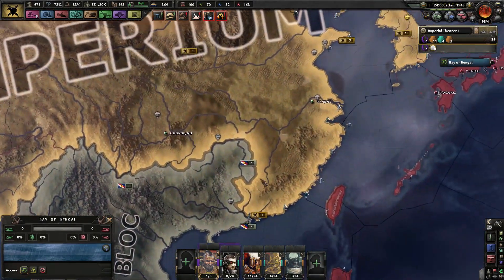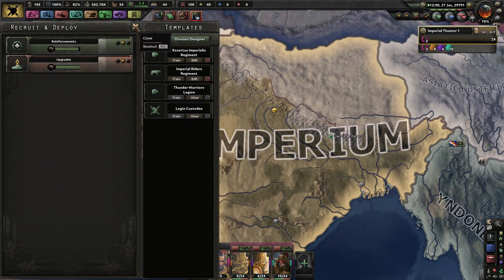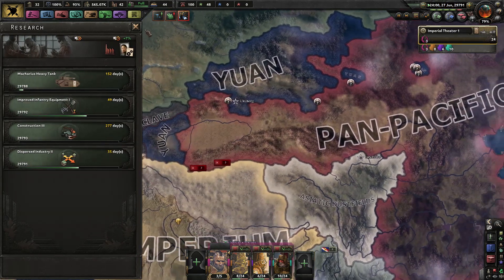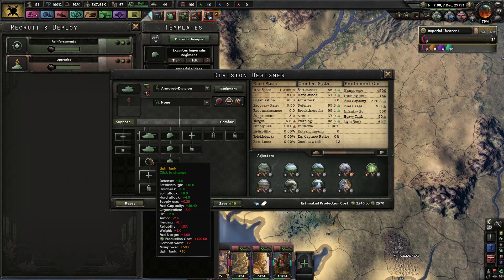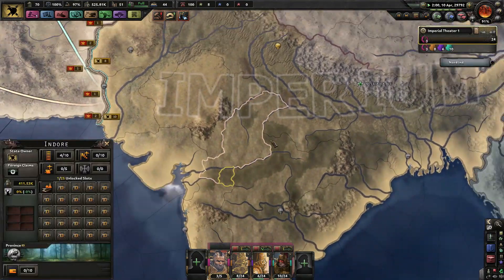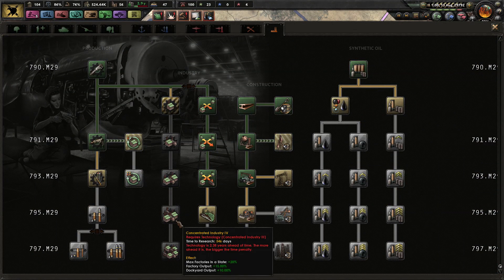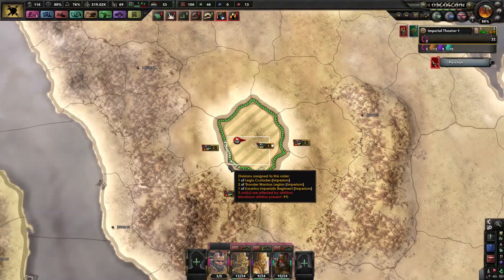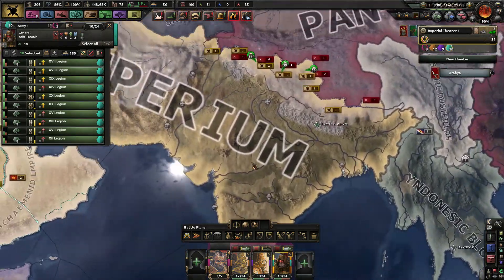Hearts of Iron 4 - The Unification Wars - Finale!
As the tide of updates and content changes goes ever on, we decide to have another crack at the start to see if going in another direction is possible for the Imperium of man.

If you enjoyed this content and wish for more, Feel free to check me out on Twitter for news on any series im working on ^^